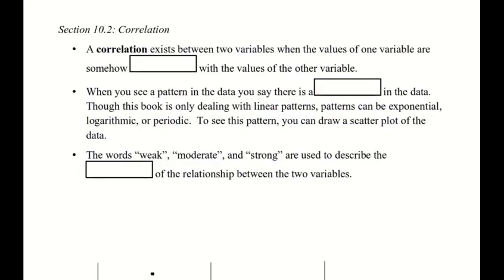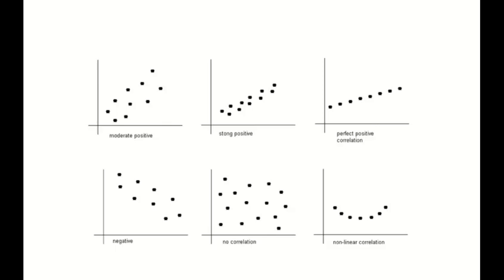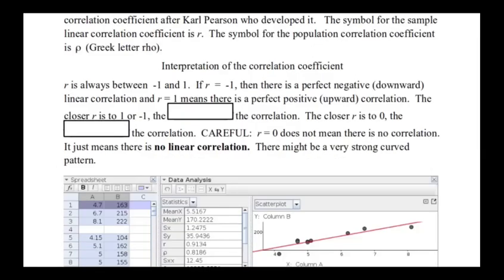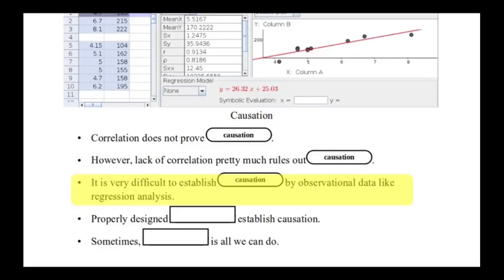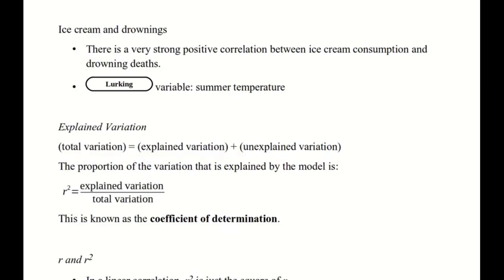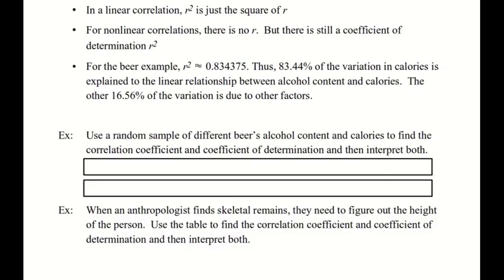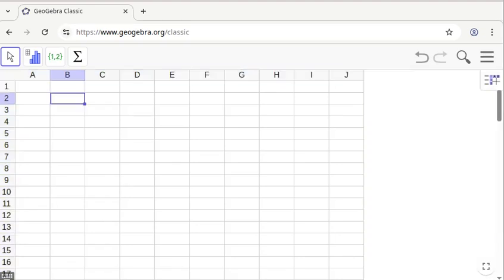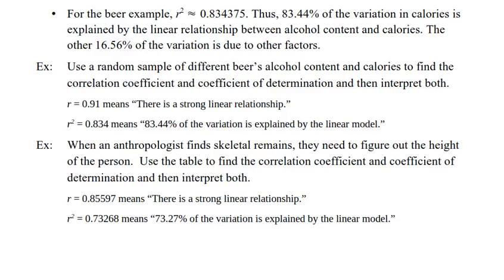Kozak - Statistics Using Technology - Chapter 10 Section 2